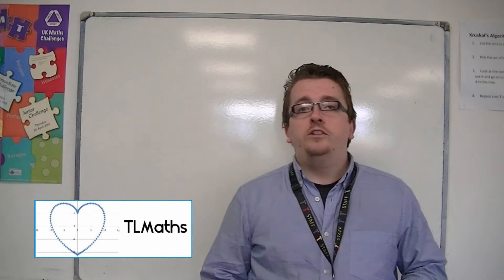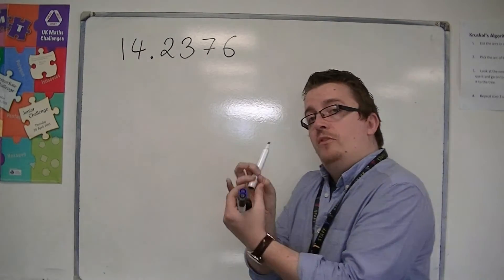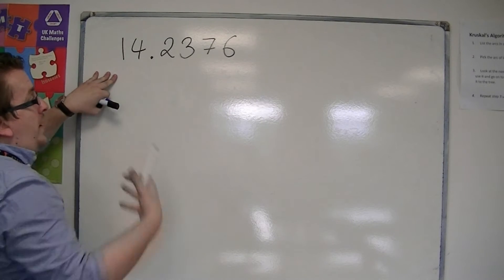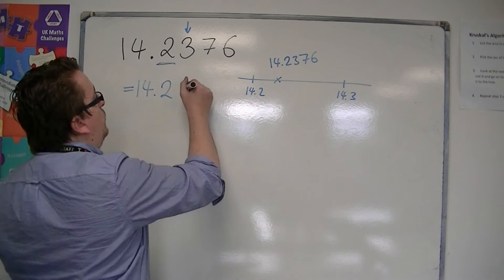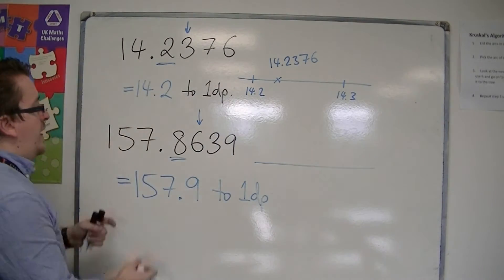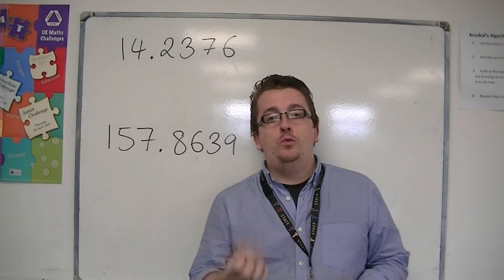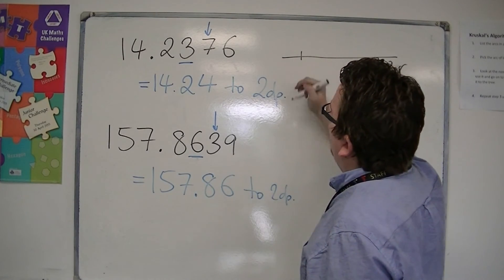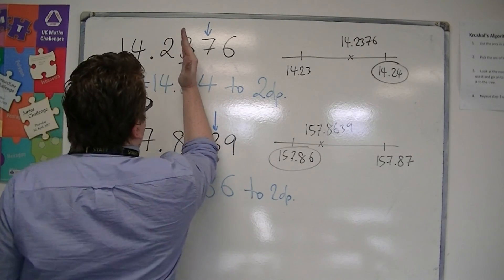GCSE Maths from Scratch 2.03a Rounding to One and Two Decimal Places